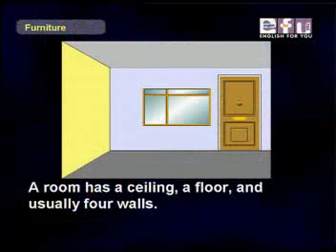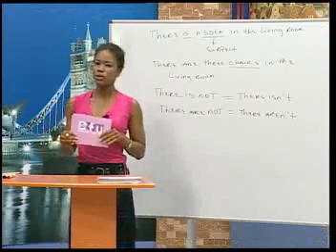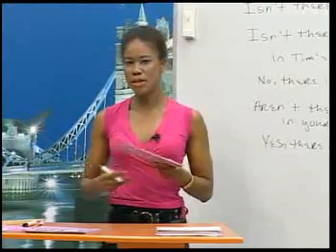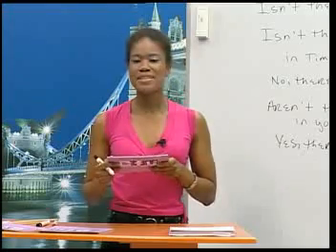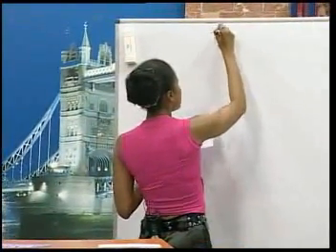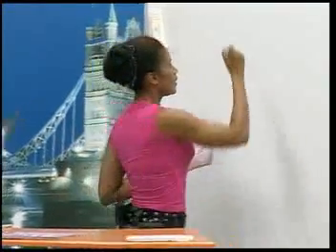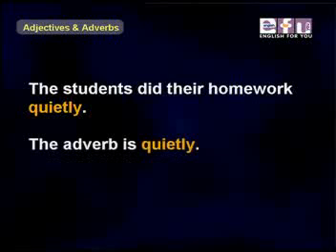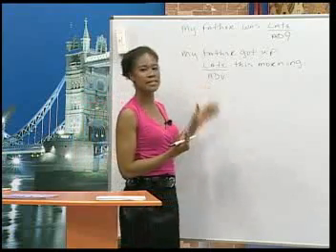Hoc tieng Anh tieu hoc o nha CD1